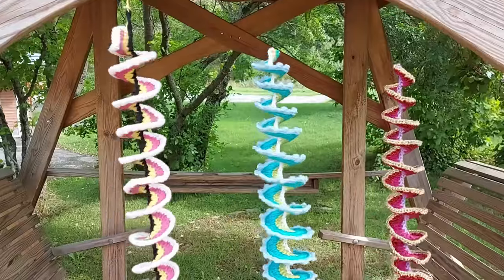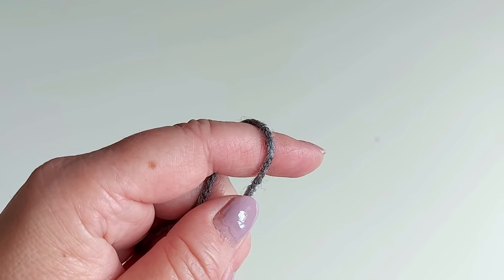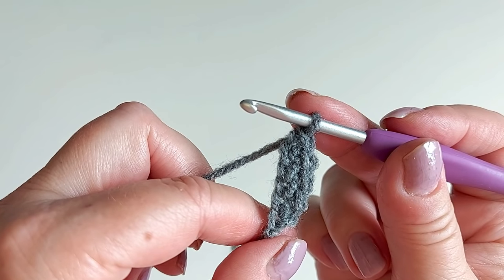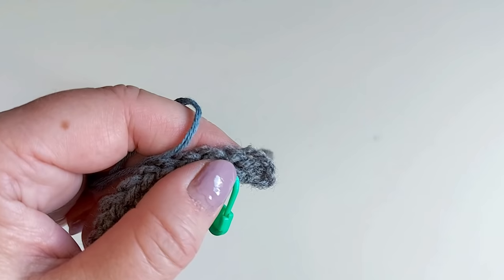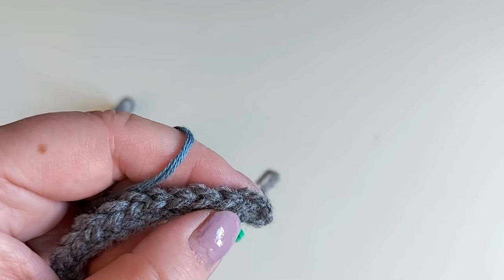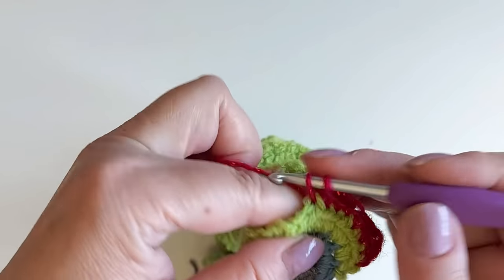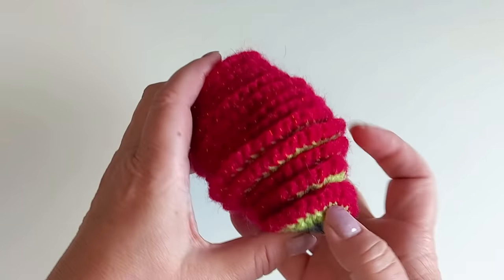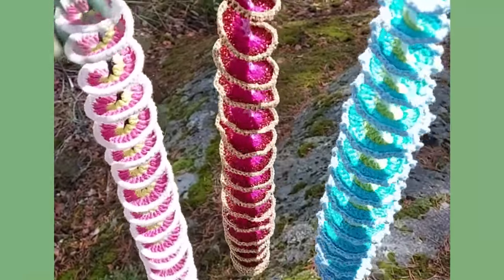How to crochet wind spinners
Crochet a wind spinner for your garden, terrace or balcony! Easy crochet project, suitable for beginners. Ideal scrap yarn project. You crochet a simple spiral curlycue that keeps turning in the wind.

Content:
0:00 Intro
0:32 What you need
1:22 Start
3:20 Add stitch marker
3:50 Straight or tapered
4:14 Row 2
8:09 Row 3
11:47 Row 4, Edging
13:20 Finishing